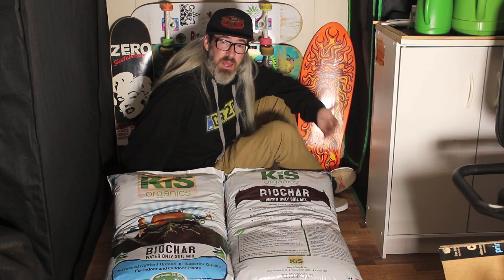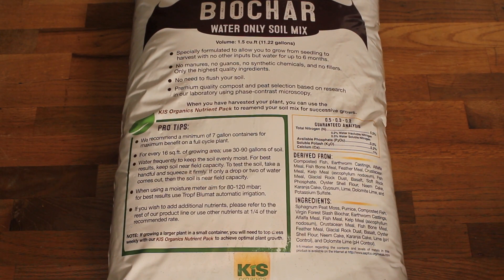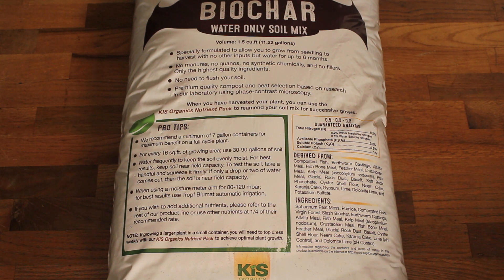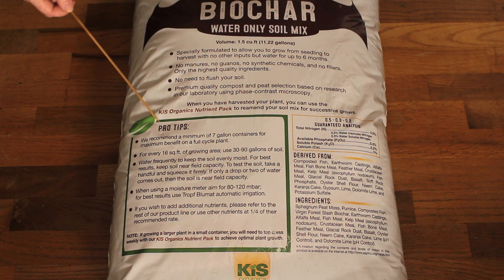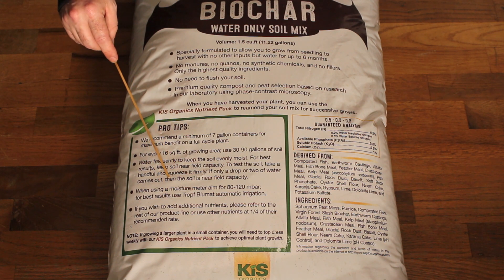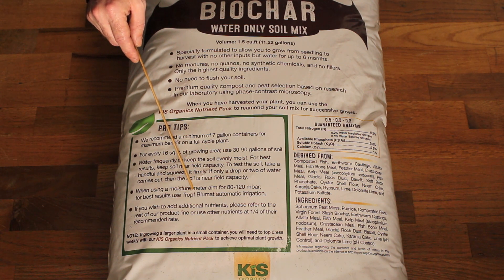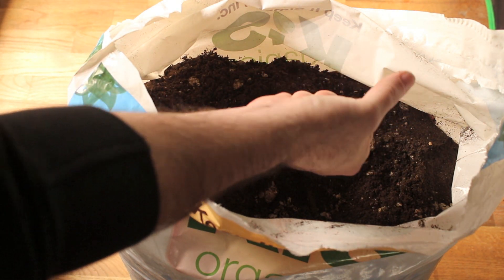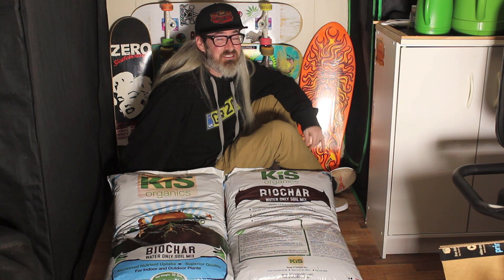KIS Organics Biochar Soil - Water Only Soil - Review and Opening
I recently announced that the next run in the garden was going to be a combination of Organic soil and Living soil in a side-by-side test. One of those soils will be the KIS Organics Biochar mix, which is a water-only recipe. No need to add nutrients from bottles or top dressing, everything I need is in the bag. or is it? That is what we get into with this video.

Follow along for weekly updates on this grow and the success of the KIS Organics Biochar soil. You can learn more about this soil by visiting the